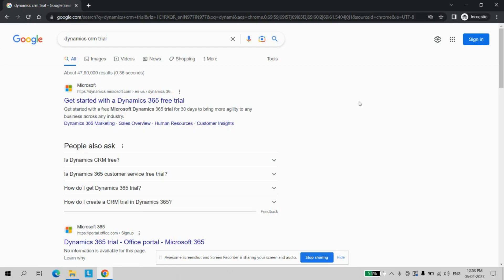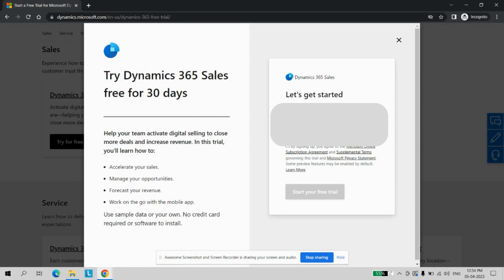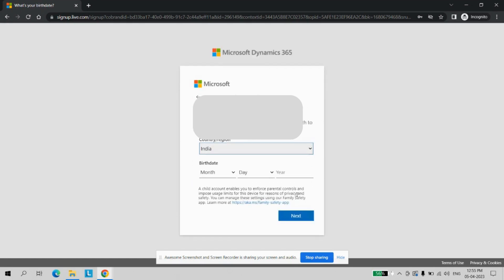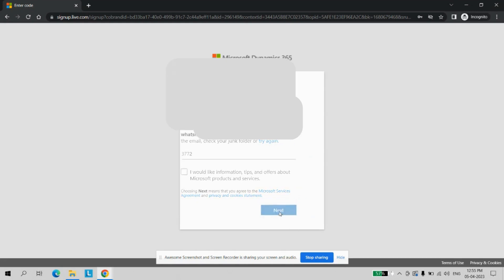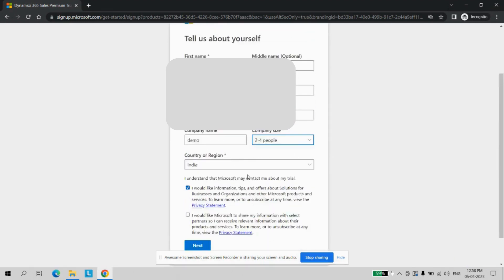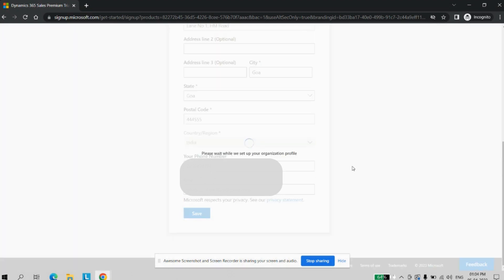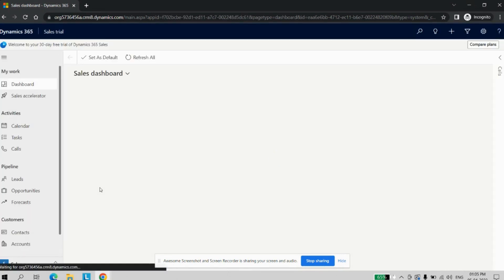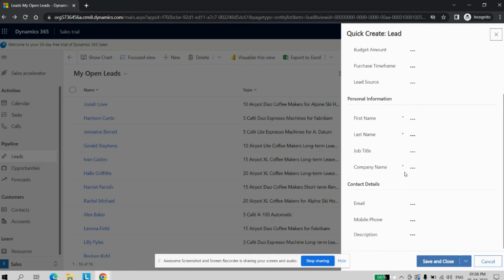How to Create free trial account for Dynamics CRM?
create trial account in dynamics 365
create a trial account in microsoft dynamics 365
trial instance dynamics 365
create dynamics 365 trial account
30 days crm trail account
create trial instance step by step
crm trail account,crm trail account 2022
microsoft trail account,trail account in 2022
dynamic trail account
multi table lookup dynamics 365
microsoft dynamics ax
microsoft dynamics
microsoft dynamics 365 crm
free trial
free trial microsoft dynamics crm